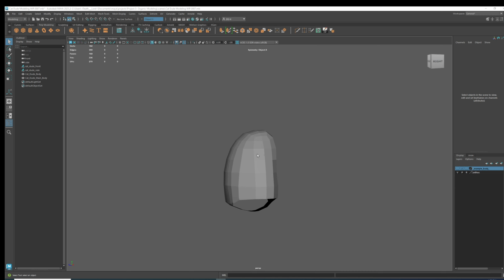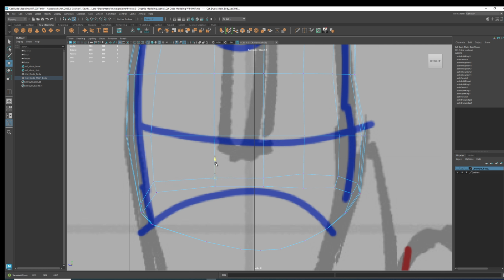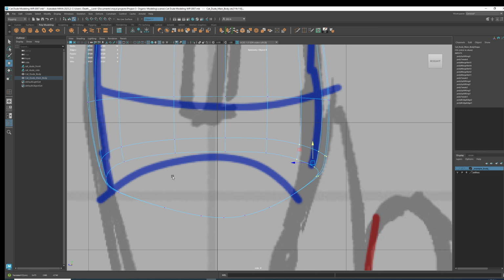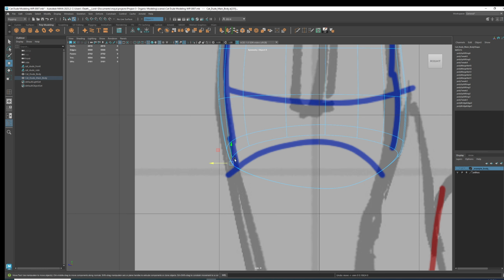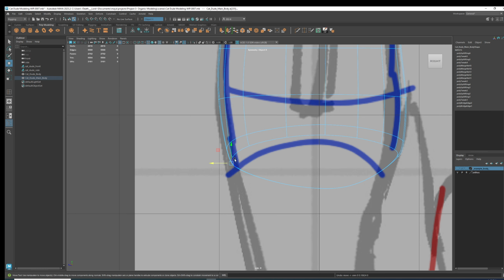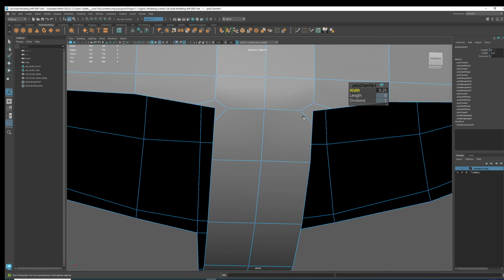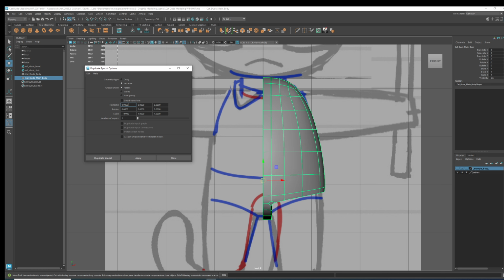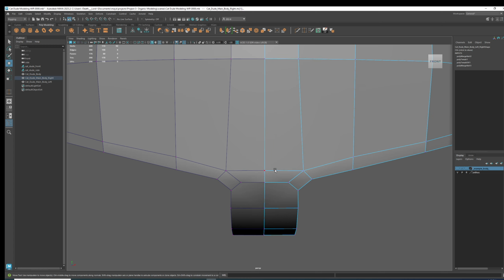6- Cat Dude Modeling- Further Refining Pelvic & Hip Socket